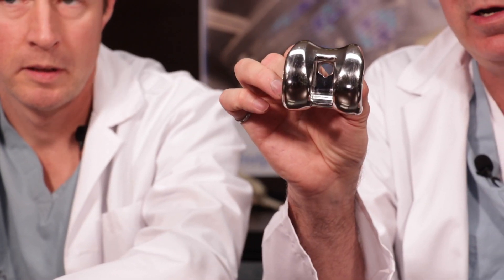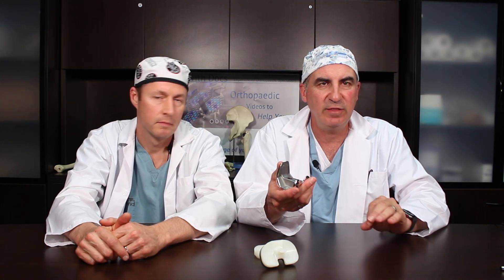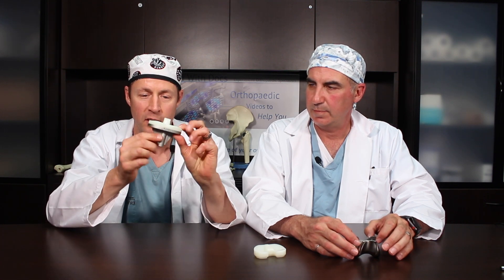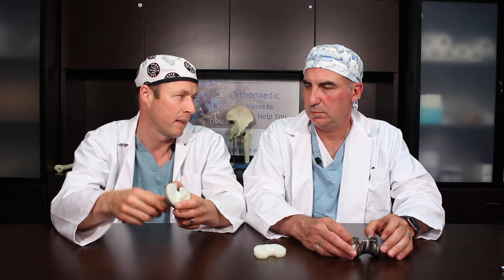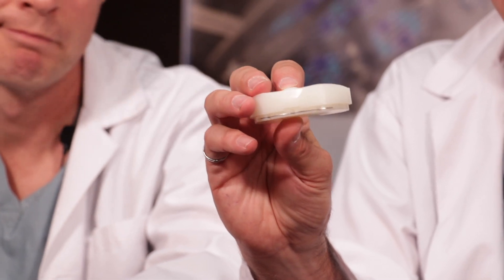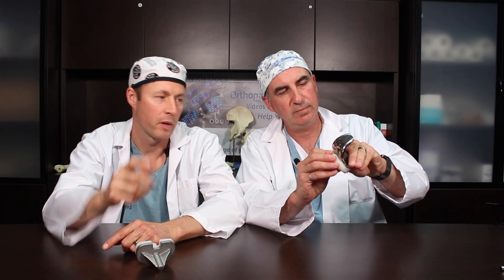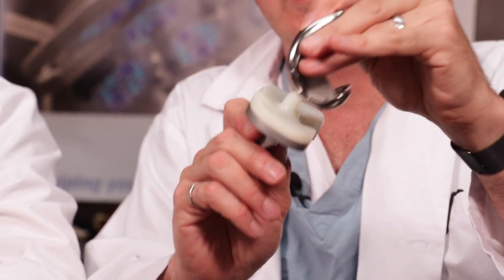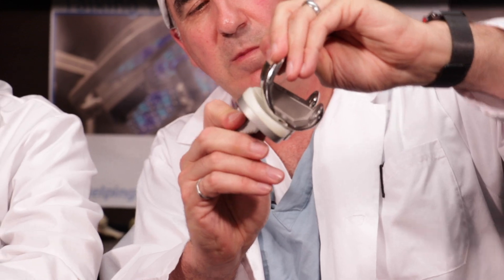Knee Replacement Implants - What Do They Look Like And What Are My Options?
In this video the surgeons discuss what knee replacement implants look like and how they work. They discuss the materials and how the implants are fixed to the bone.